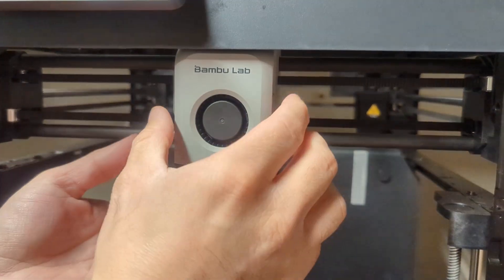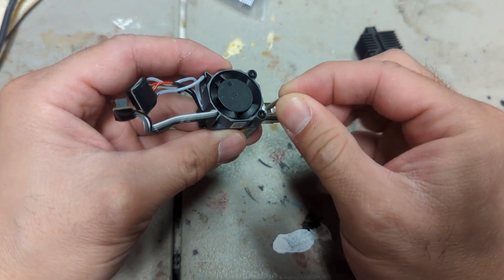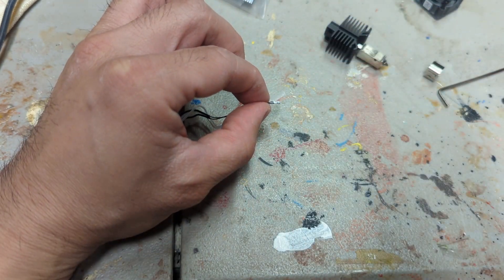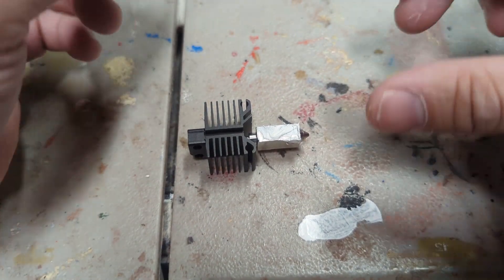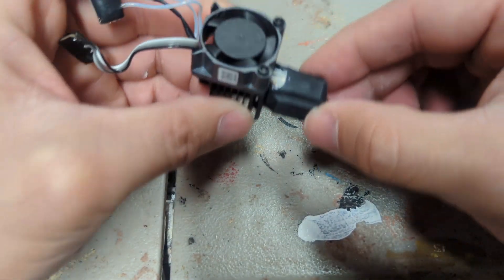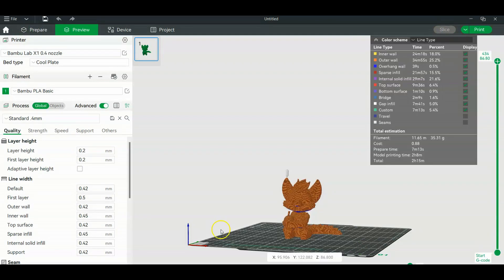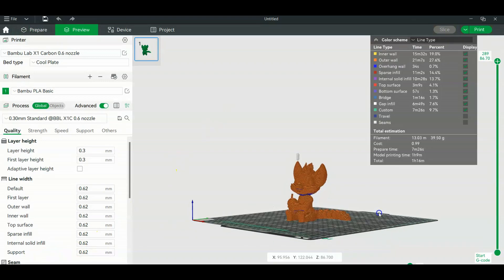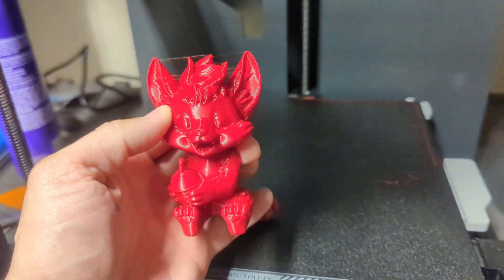Easy Way to Change or Upgrade Your BambuLab P1P Nozzle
In this video I show you step by step how to change your BambuLab P1P nozzle. I switched out my .4mm nozzle for a .6 for even FASTER prints!

Wanna learn how to design your own 3d prints? Join my free 1 hour workshop! Click here to sign up for the next class!

3d Printing Nozzles

3M Sand Paper